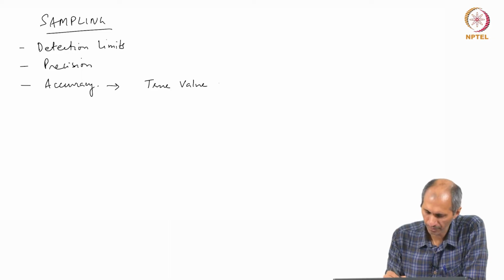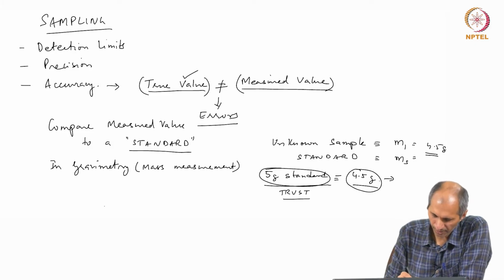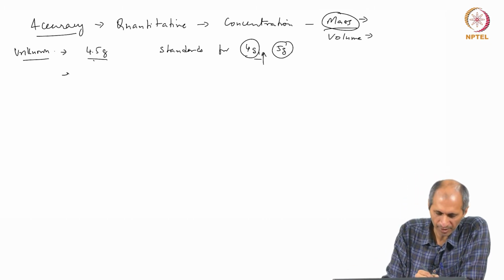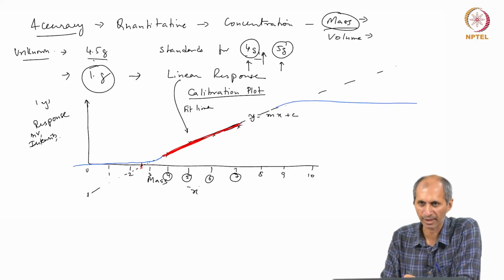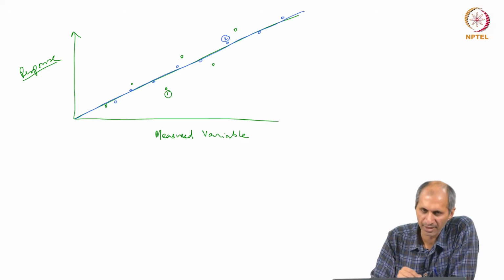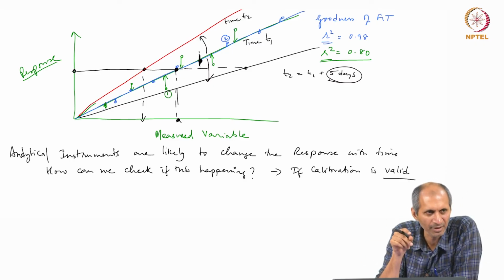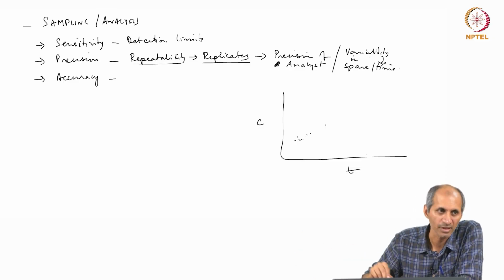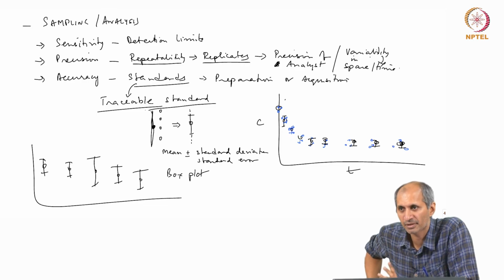#13 Environmental Analysis | Quality Control | Part 1 | Environmental Quality Monitoring & Analysis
This lecture introduces the principles of quality control (QC) in environmental analysis. It explains the concepts of accuracy, precision, and calibration, and the importance of using standards to ensure accurate and reliable measurements. The lecture emphasizes the need for replicates to assess precision and the role of statistical analysis in data interpretation.